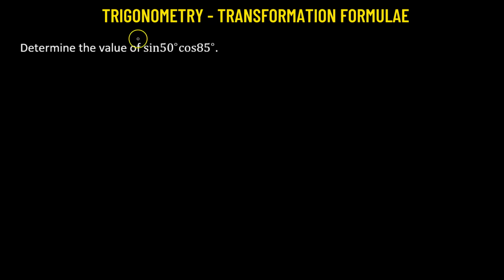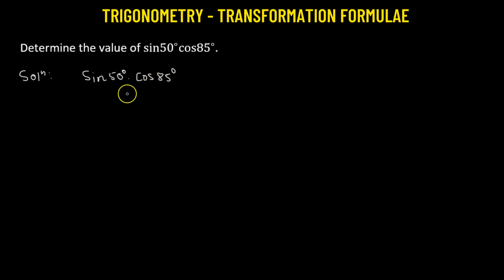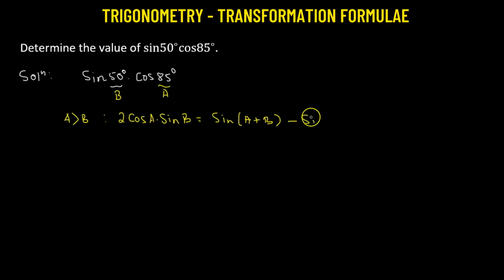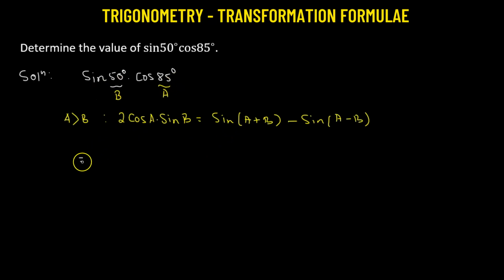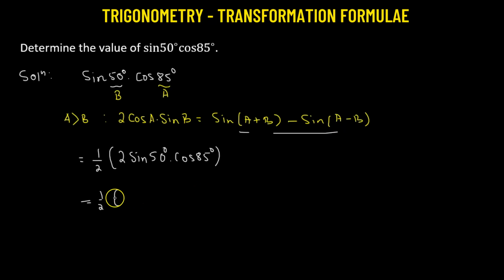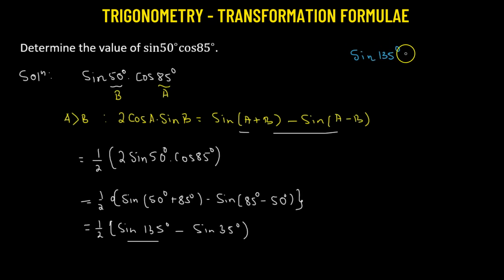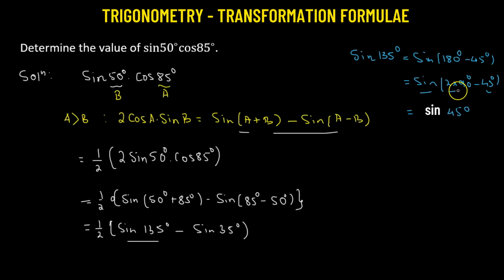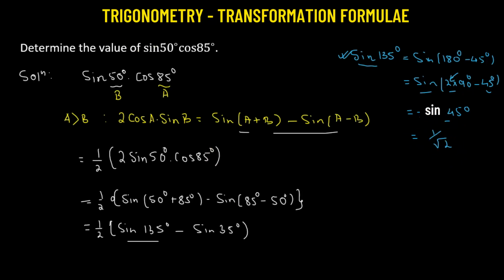9 | Trigonometry | Transformation Formula - Type 1 | Worked Out Problem